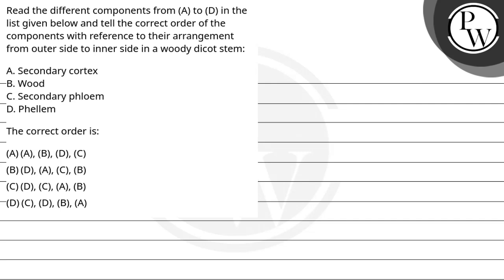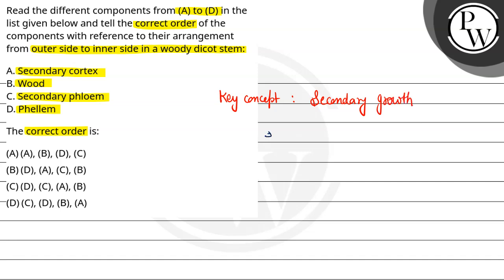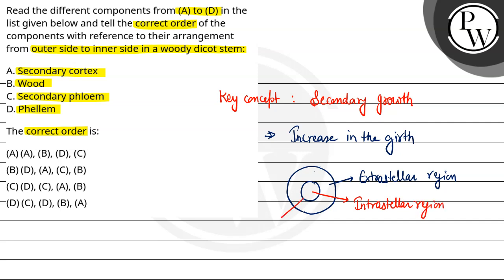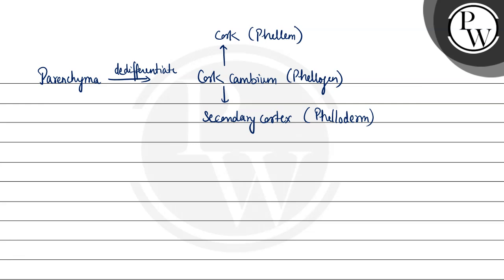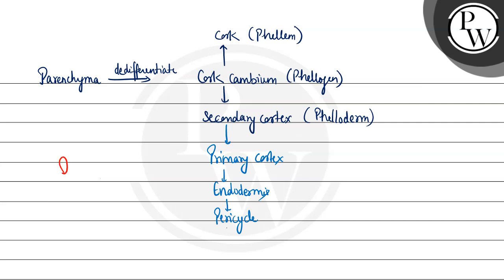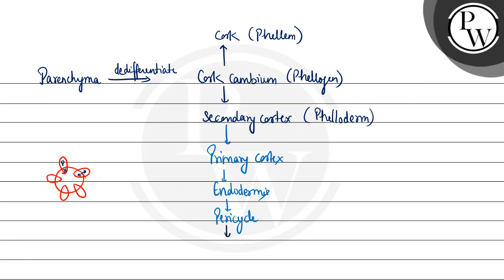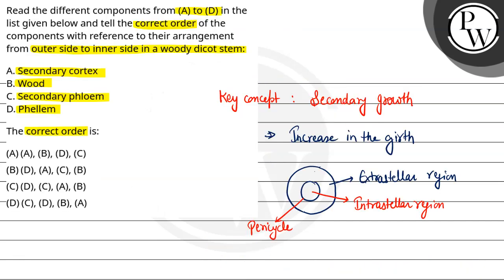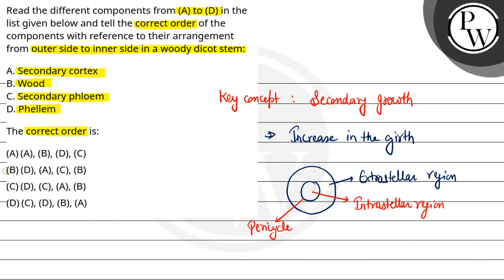Read the different components from (A) to (D) in the list given below and tell the correct order....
Read the different components from (A) to (D) in the list given below and tell the correct order of the components with reference to their arrangement from outer side to inner side in a woody dicot stem:
A. Secondary cortexB. WoodC. Secondary phloemD. Phellem